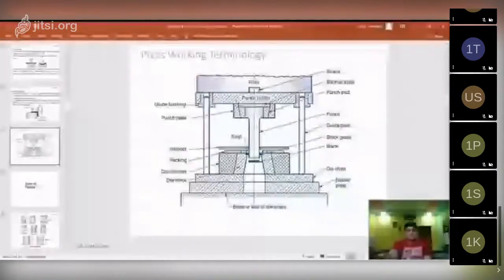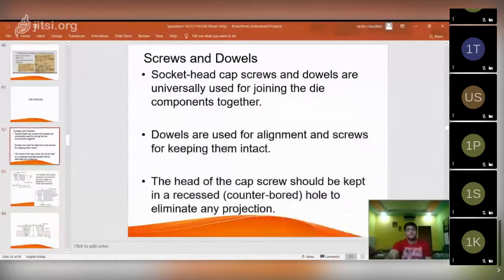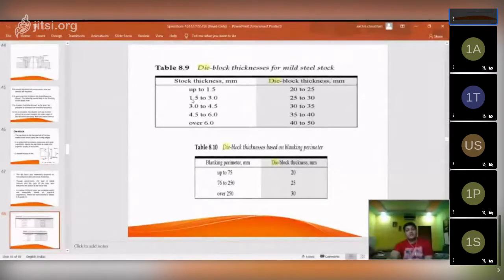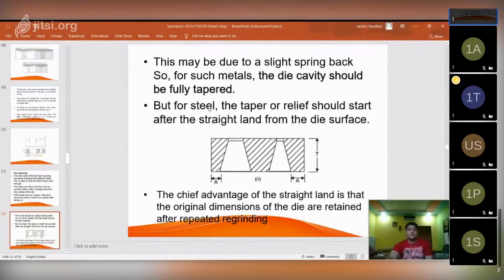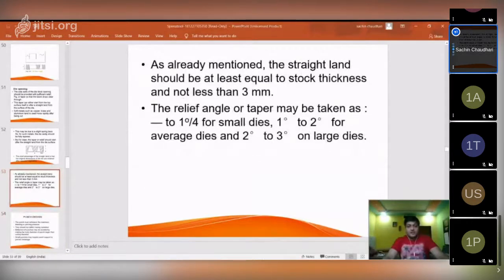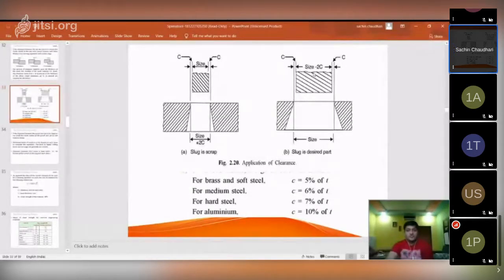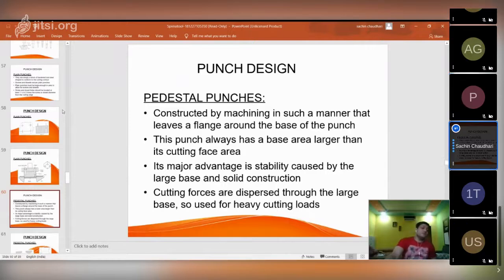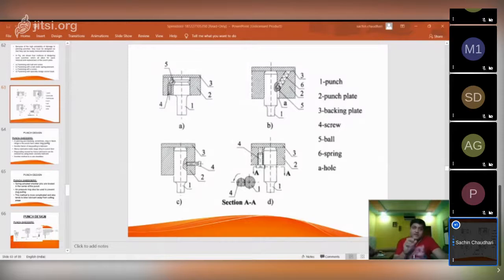Sheet Metal Working_session 10 amp on 2020/04/21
In this class we covered topic die design